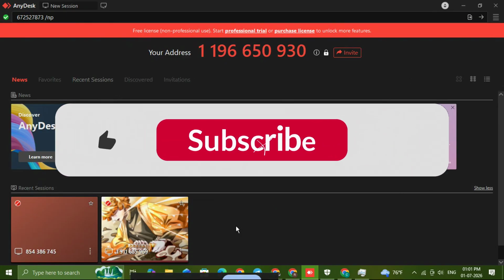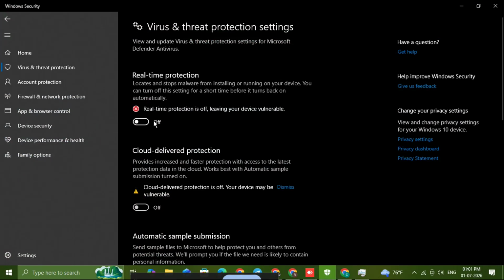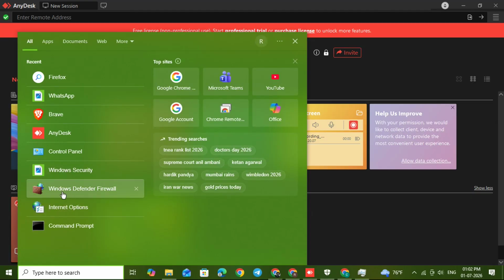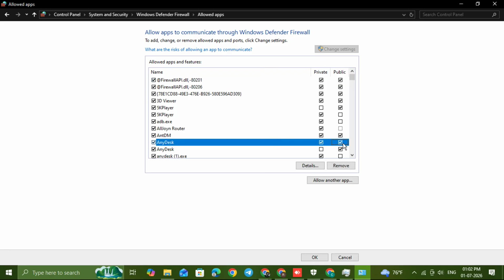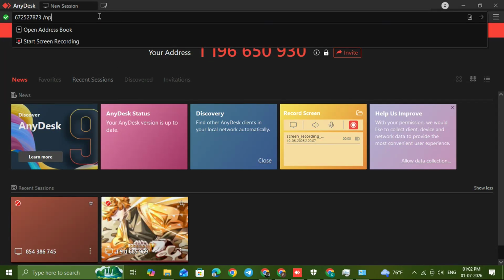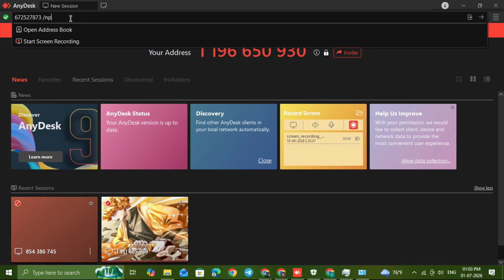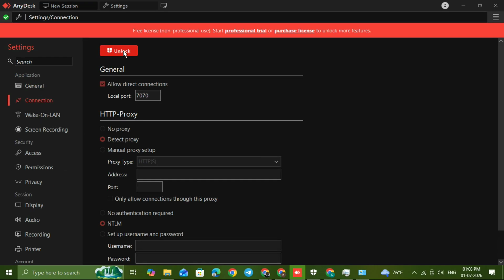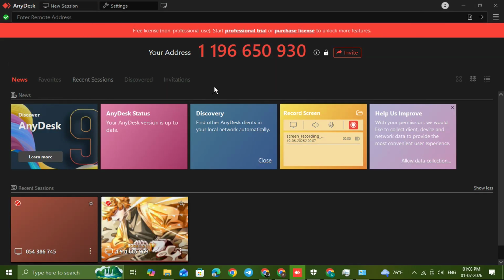How To Fix AnyDesk Error Connection In Progress Please Wait (Easy Guide)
Learn how to fix the AnyDesk “Connection In Progress Please Wait” error with simple troubleshooting steps. This guide shows how to stop conflicts, allow AnyDesk through Windows Defender Firewall, use the /np tag, and turn off direct connections.

🕚Timestamps:
0:00 Intro
0:19 Check For Software Conflicts
0:48 Allow AnyDesk Through Windows Defender Firewall
1:31 Add The /NP Tag
2:04 Turn Off Direct Connection
2:43 Final Test And Outro

✍️What You'll Learn In This Video:
• How To Fix AnyDesk Connection In Progress Error
• How To Check For Remote Desktop Software Conflicts
• How To Allow AnyDesk Through Windows Defender Firewall
• How To Use The /NP Tag In AnyDesk
• How To Turn Off Direct Connections In AnyDesk
• How To Restart And Test AnyDesk After Changes

💡Pro Tips:
• Close TeamViewer, Chrome Remote Desktop, and any other remote access tools before testing AnyDesk.
• Temporarily disable antivirus only long enough to confirm whether it is blocking the connection.
• Always check both Private and Public firewall permissions for AnyDesk.
• If the issue keeps returning, restart both computers after making changes.
• Use the /np tag only when appropriate for direct or password-based connections.

AnyDesk, AnyDesk error, connection in progress, please wait, fix AnyDesk, AnyDesk tutorial, remote desktop, Windows Defender Firewall, /np tag, direct connection, remote access, PC troubleshooting, TeamViewer conflict, Chrome Remote Desktop, Tech tutorial